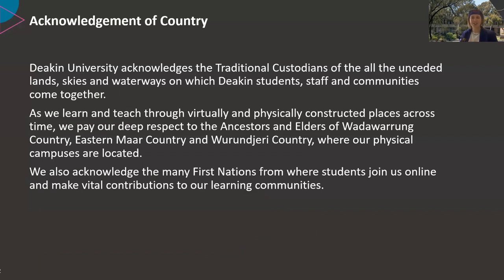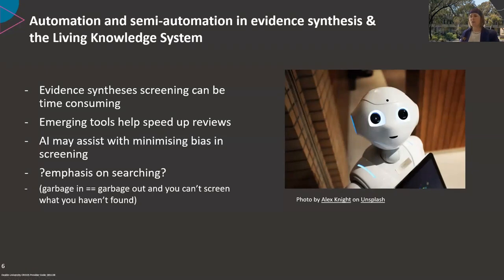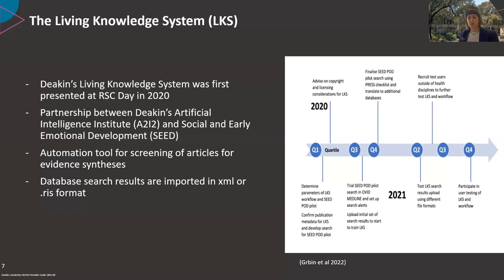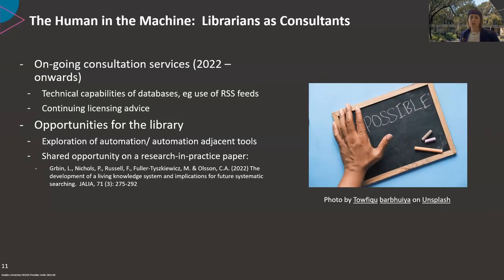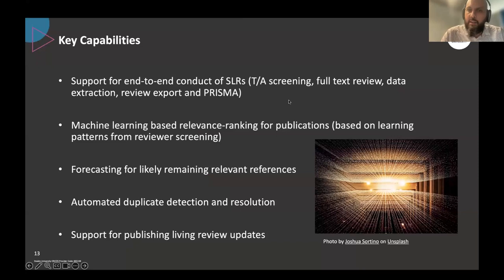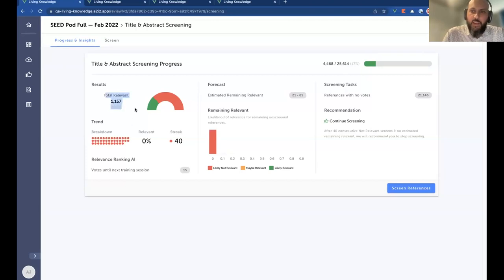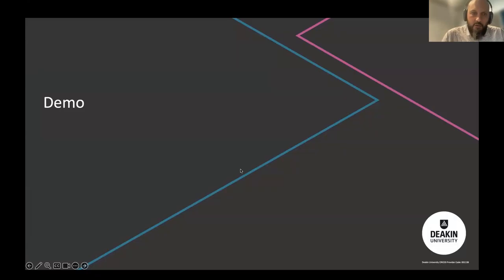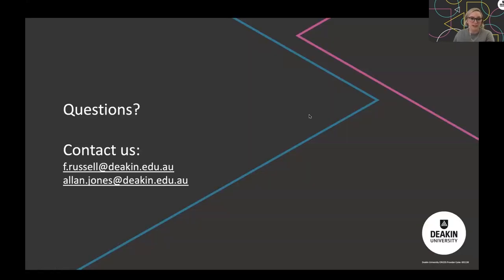The Living Knowledge System: a custom-built, machine learning tool for Living Reviews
Presented by:
-Fiona Russell, Deakin University
-Allan Jones, Deakin University